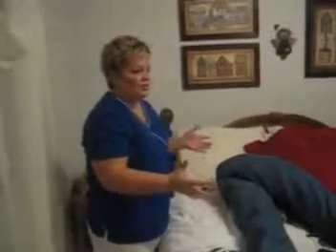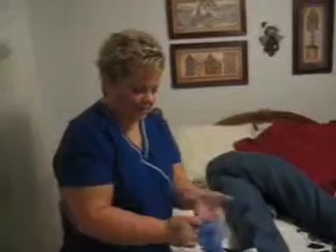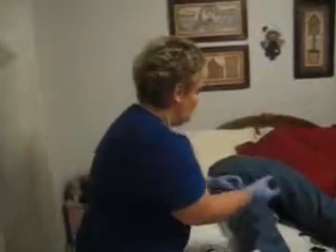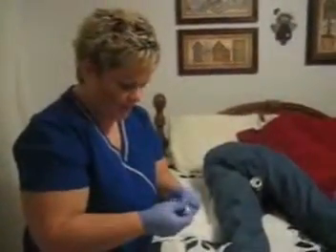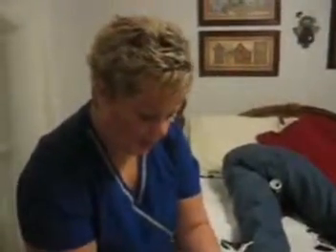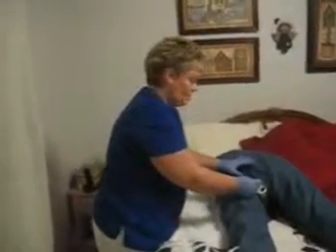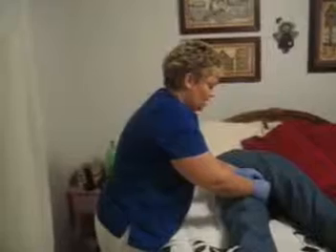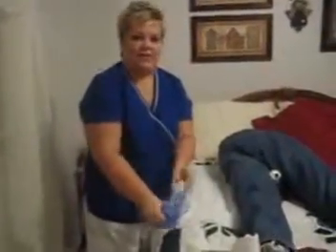APC #10 Suppository Training